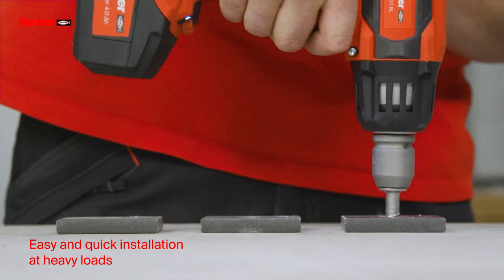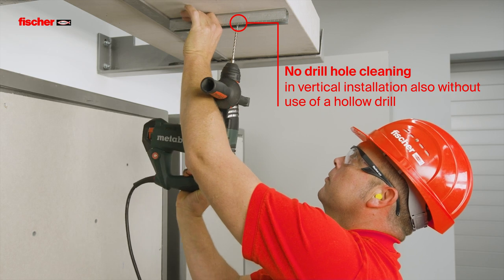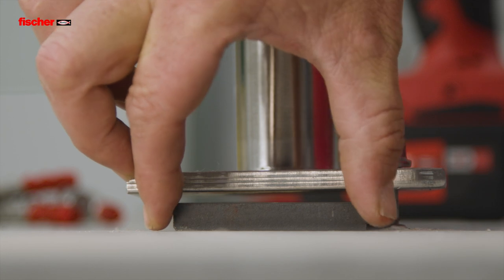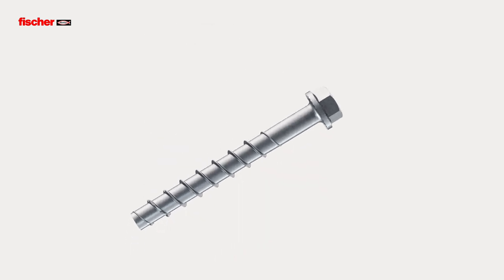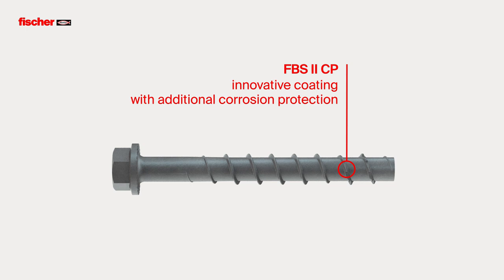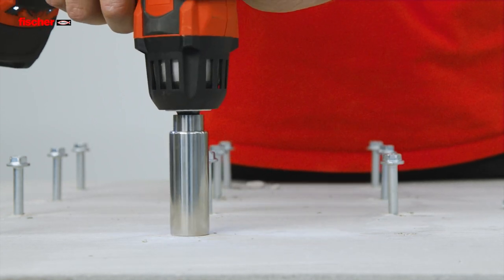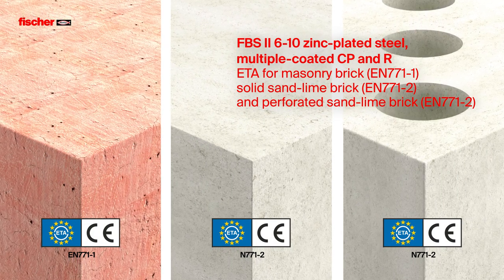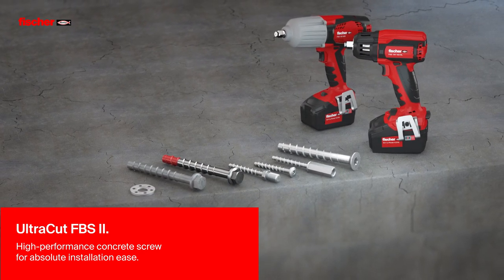Concrete screw UltraCut FBS II with adjustment washer, setting tool & corrosion protection screws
The fischer concrete screws FBS II 6-10 offer the innovative possibility for the ETA compliant application in masonry. This grants high security not only in concrete but also in many other applications in other substrates.

The concrete screw FBS II 6-10 in zinc-plated steel, multiple-coated steel CP and stainless steel R has an ETA for bricks of clay (EN771-1), solid sand-lime brick (EN771-2) and perforated sand-lime brick (EN771-2) for a flexible use in different substrates.

The installation of the concrete screw FBS II 6-10 in zinc-plated steel, multiple-coated steel and stainless steel R in masonry brick can be made in the joints or in plastered substrates also in groups.